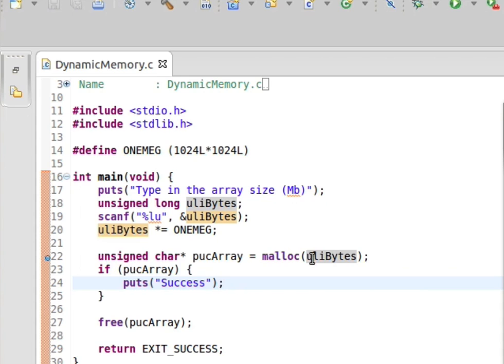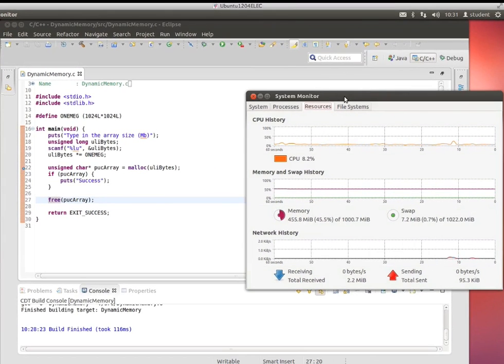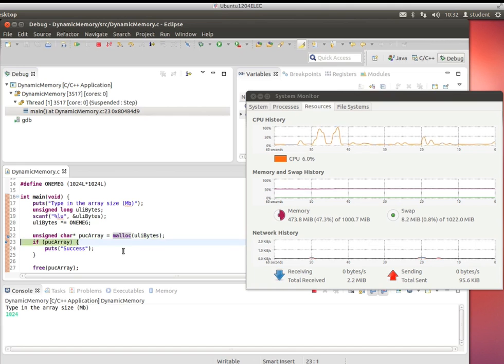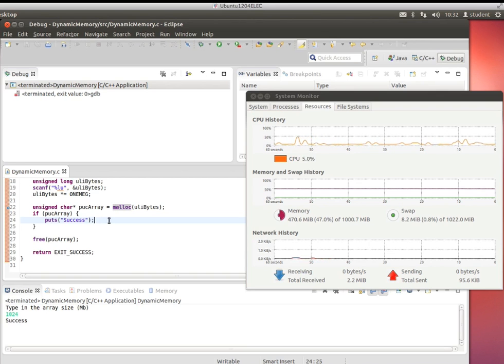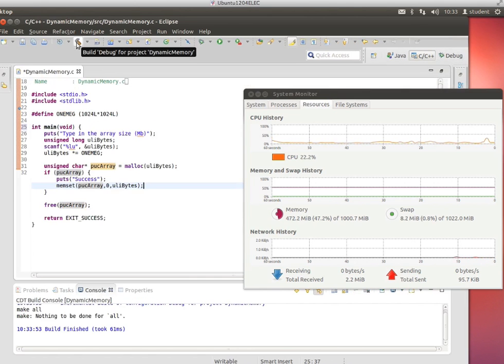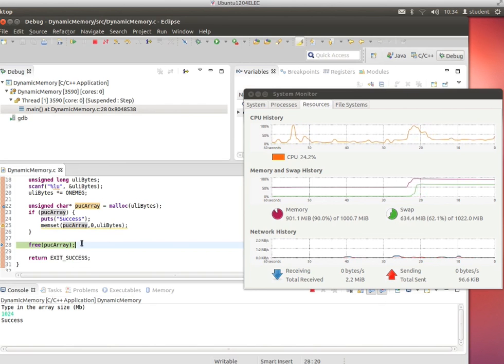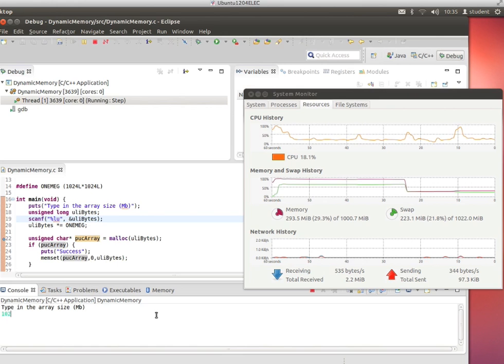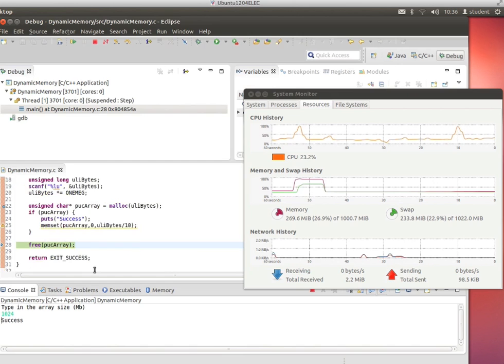Supplimentary Video Observing the heap manager on Linux CC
A look at heap management in C under Linux. In this video you see how the (nimble) heap manager on Linux only commits pages of dynamically memory when (and only when) it is actually modified.